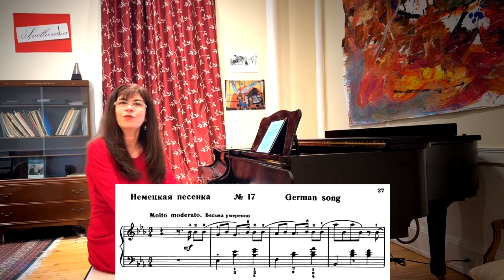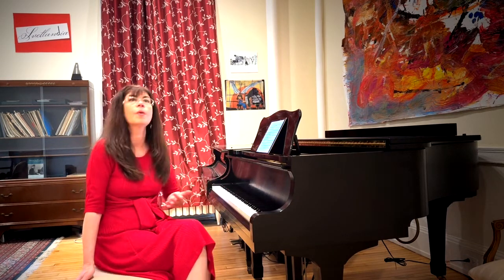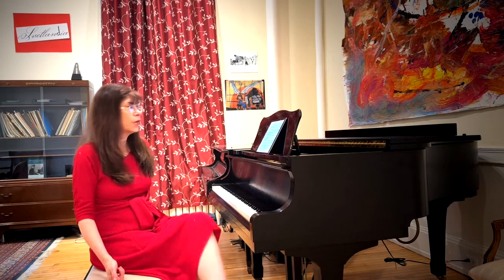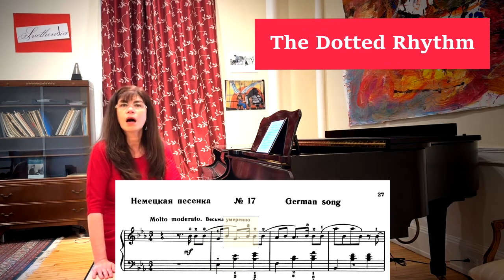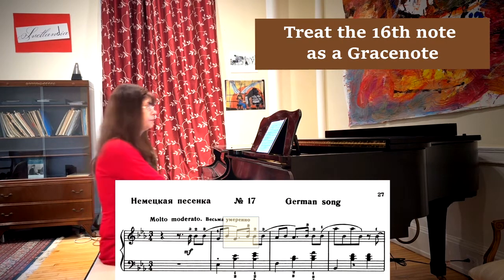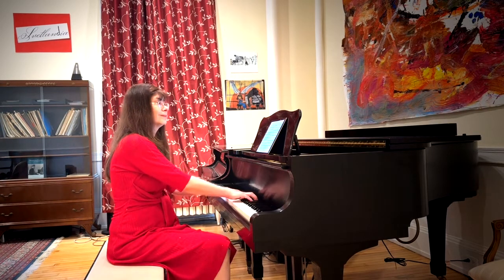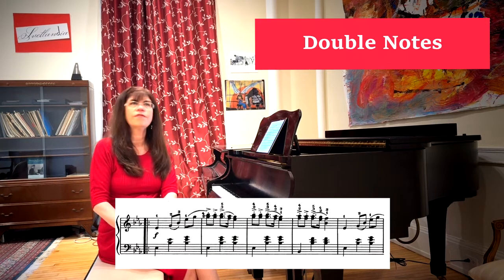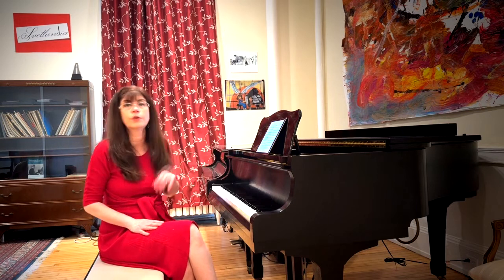"German Song" from Tchaikovsky's Children's Album Piano Tutorial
Tchaikovsky's Children's Album is un unparalleled treasury of pedagogical works for introducing the young pianist to the Romantic Style, especially the Russian Piano School.  In this series of videos, Dr. Svetlana Belsky discusses the pianistic and interpretive challenges of each one and suggests solutions.  "German Song" is the 17th work in the cycle according to original manuscript order.

00:00 Introduction to the German Song
00:14 The Ländler Rhythm
01:40 Dotted Rhythms
03:40 Exercises for Double Notes
06:38 Repetition and Variety -- ideas for interpretation
08:19 Performance